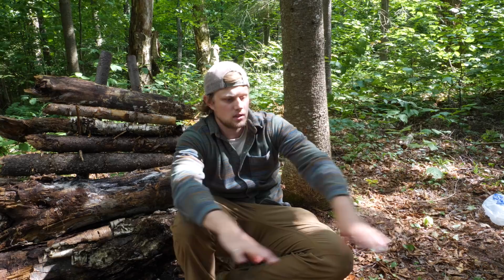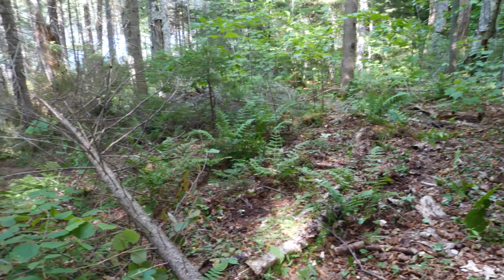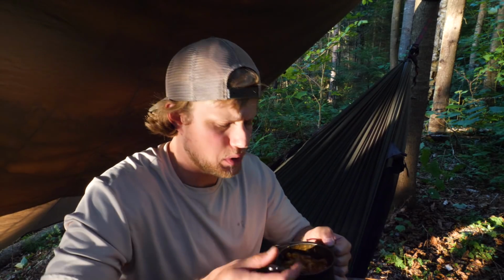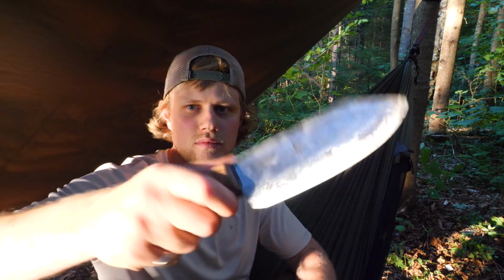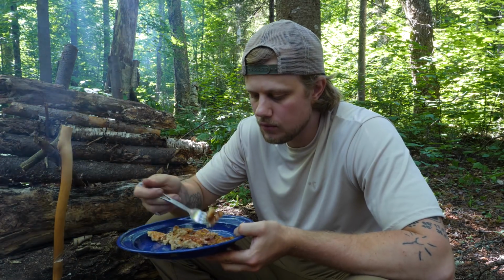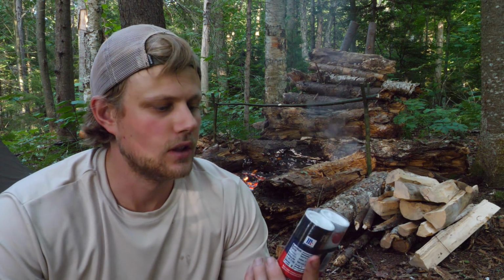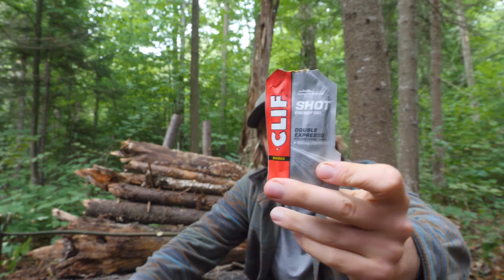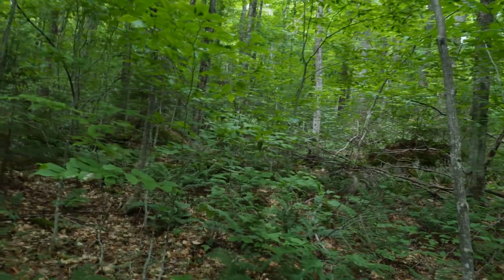3 Day Solo Bushcraft Camp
Had fun being out on an extended trip this time, spending a little more time doing so bushcraft projects and setting up a nice little camp, a great place to revisit once the temperatures drop even more

My Gear:

My Hammock

My 10x10 Tarp

My 13x10 Tarp

My Spring and Fall Sleeping Bag

My Winter Sleeping Bag

My Sleeping Pad

My Camping Pillow

My Winter Hiking Pants

My Bushcraft Belt Knife

My Backpack

My Bushcraft Grill

My Toaks 750ml Cook Pot

My Toaks Spork

My Solo Stove Twig Stove

My BRS Portable Gas Stove

My Thermarest Z-Seat (Sit Pad)

My Klymit V Seat

My Water Filter

Coast Flashlight

My Clothing:

My Winter Hiking Socks

My Summer Hiking Socks

Honcho Poncho

My Winter Puffy Jacket

My Summer Puffy Jacket

My Winter Boots

My Spring/Fall Boots

Blue’s Dog Camping Gear –

Custom Reflective Collar

Inflatable Dog Bed

Fleece Vest